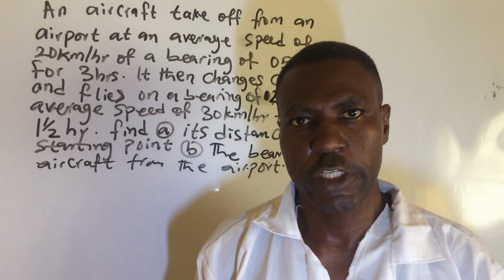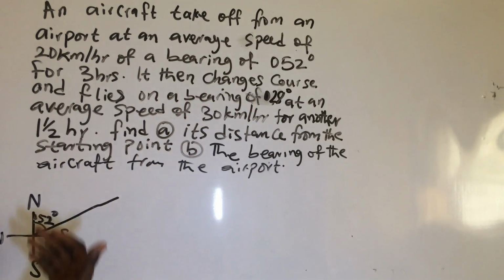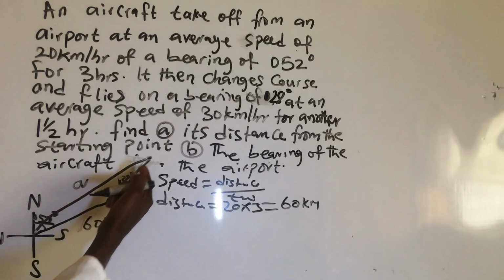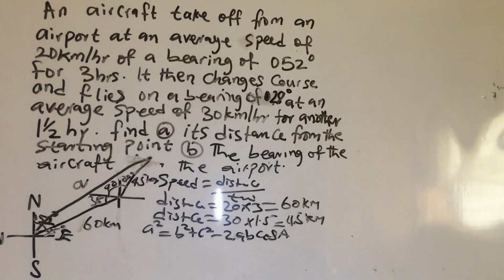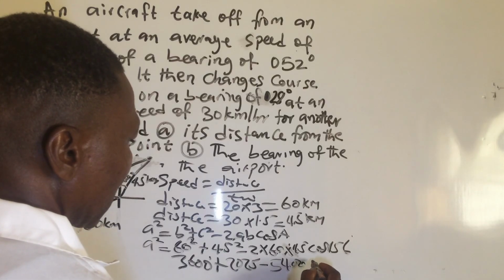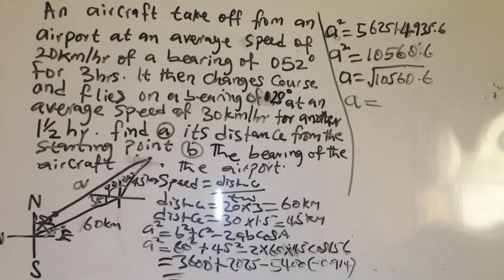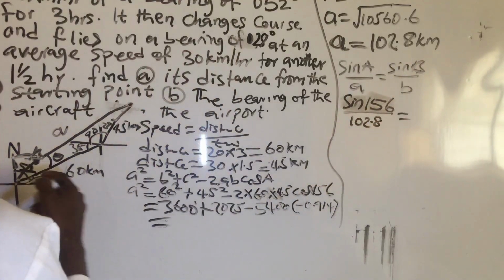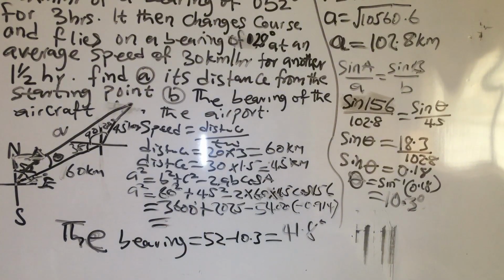Learn how to solve bearing and distances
I have passion to educate men and women on area of mathematics and physics while at their convenient home. You can get solutions of mathematical and physics questions that will enable you succeed on your various examinations concerning mathematics and physics.
Many topics on mathematics and physics have been treated here on this channel and many will still be treated.
I assure you that you will learn alot as far as mathematics and physics is cocerned on this channel.